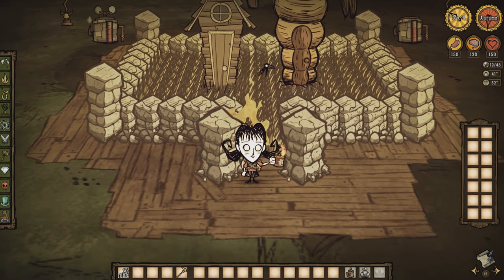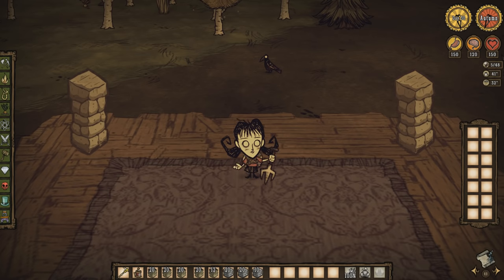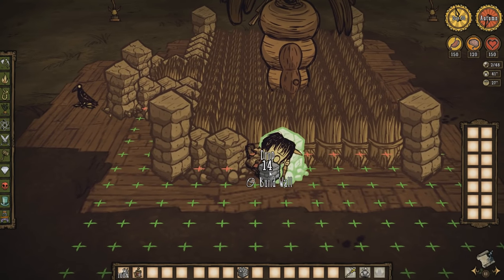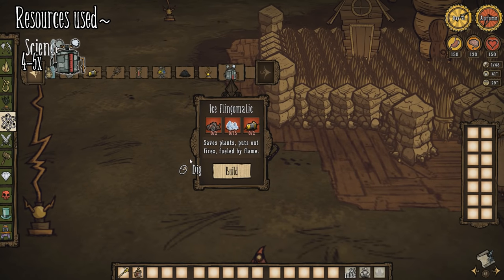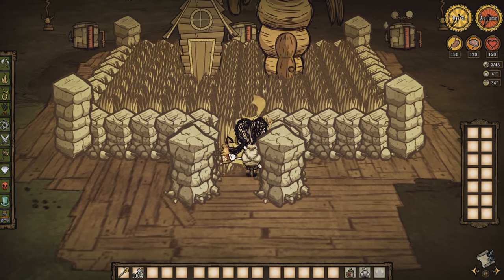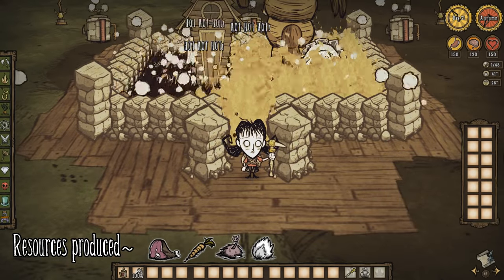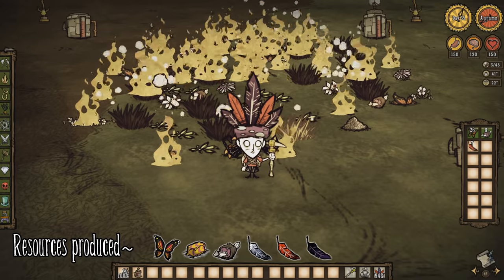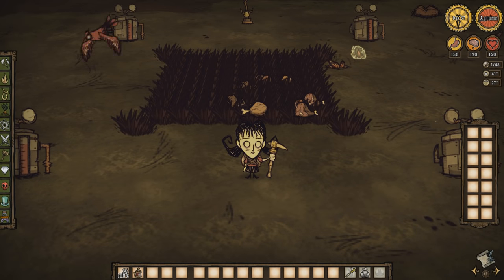DON'T STARVE GUIDE - FIRE FARM - BEST MEAT FARM (TUTORIAL)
A fire farm is the BEST way to farm up your meat, pig skin, carrots, and bunny puffs! Not to mention all the other epic ways you can use it to kill things!

Don't Starve Guide / Tutorial

Recording setup -
Pop Filter